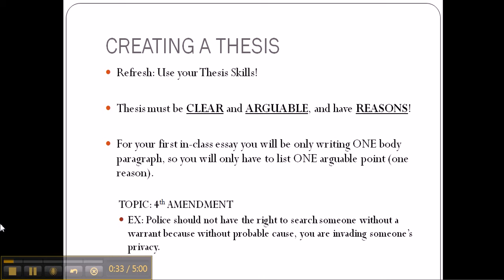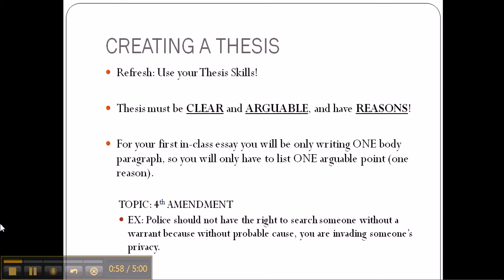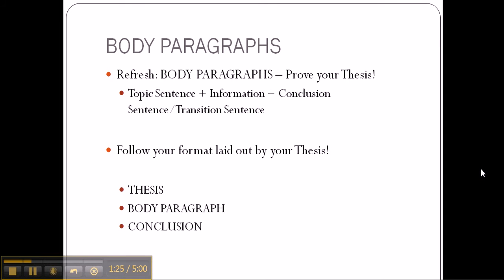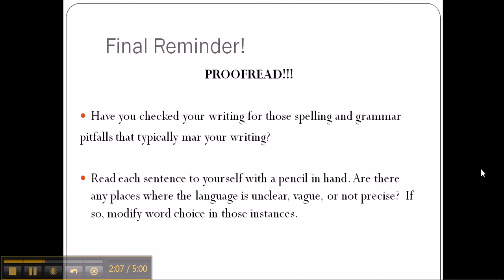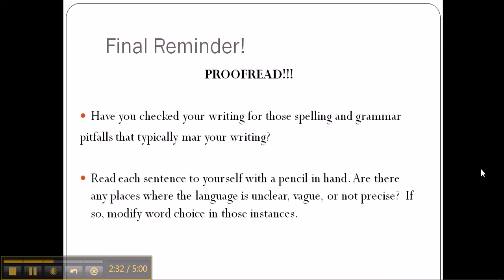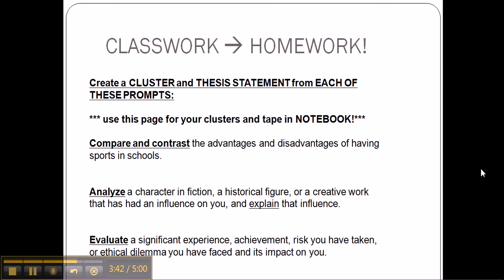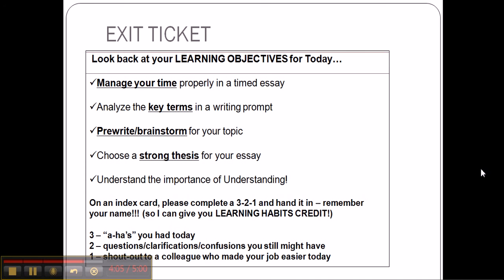8 In Class Essay Exam Lecture PART 6